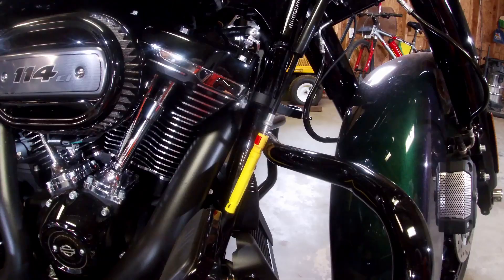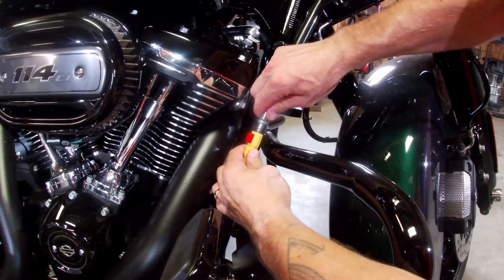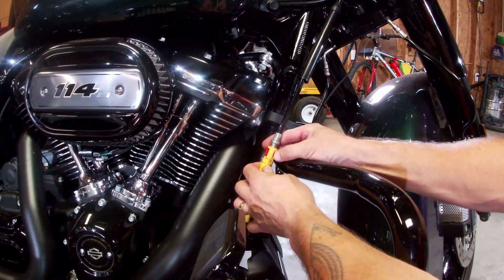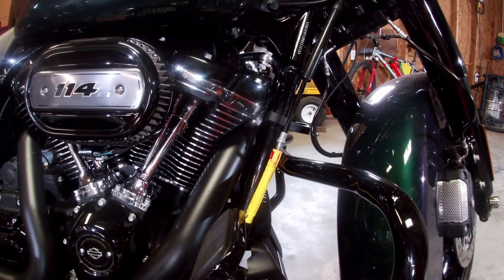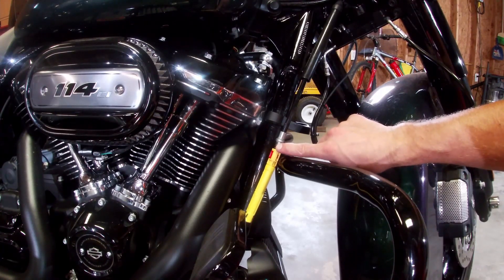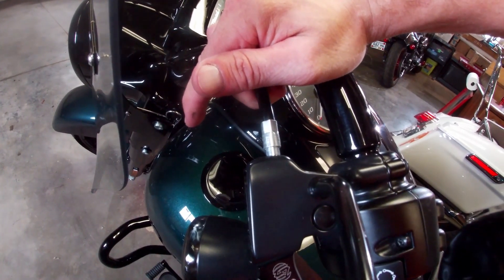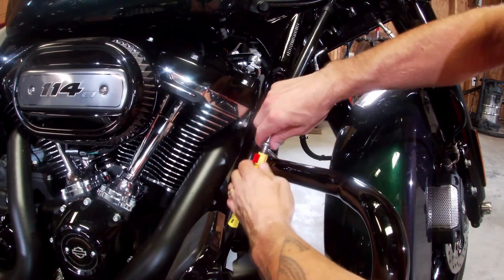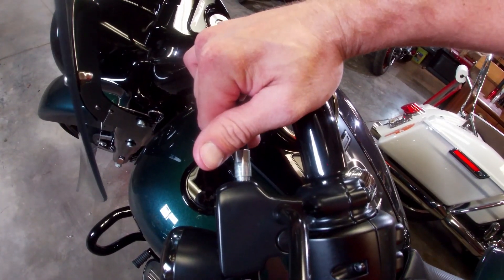Easily fix the "finding neutral" problem on your Harley M8 cable clutch bike - Random Garage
Random Garage "Quickies", Episode S005: A quick video showing a very simple trick to make it easier to find neutral on your cable-clutch Milwaukee Eight Harley-Davidson. (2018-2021 Softails & 2021 Touring/Trike.)